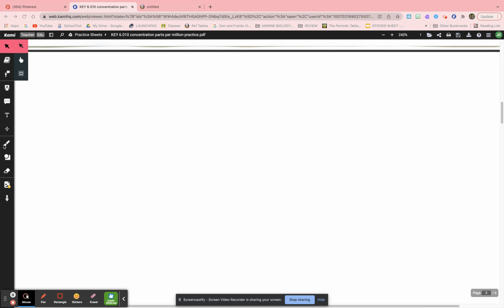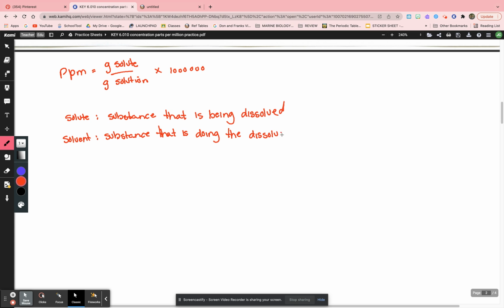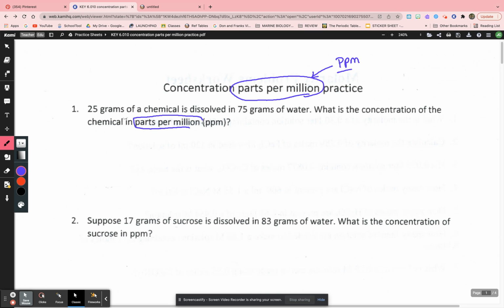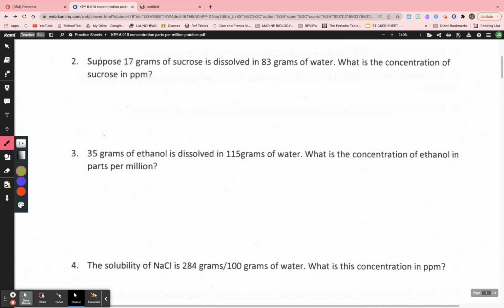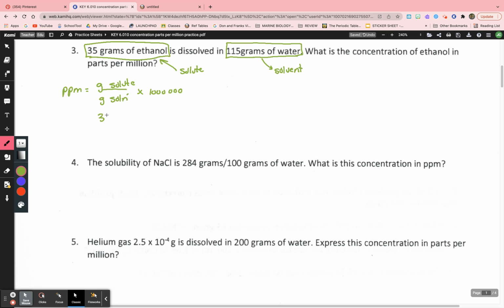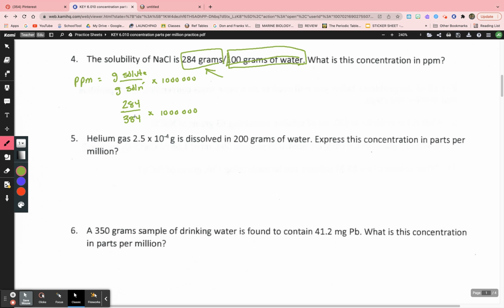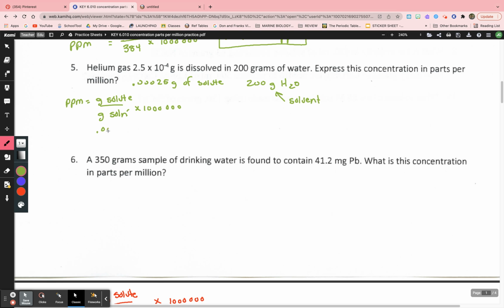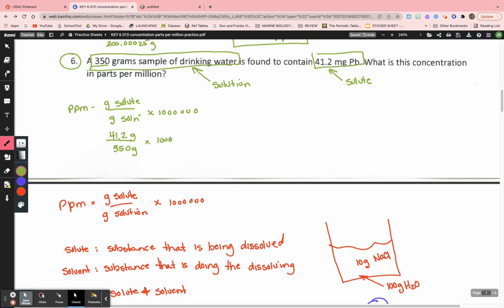Parts per million through: Feb 11, 2022 6:33 PM